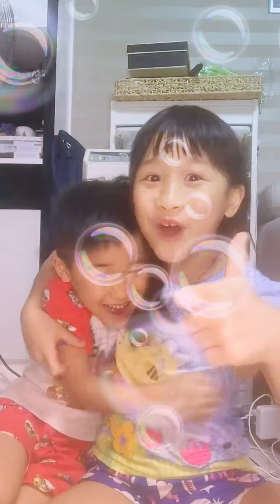Ellie and Enzo are playing a helpful Game